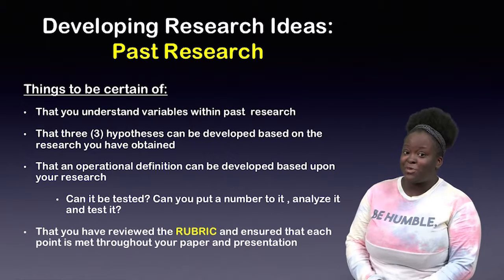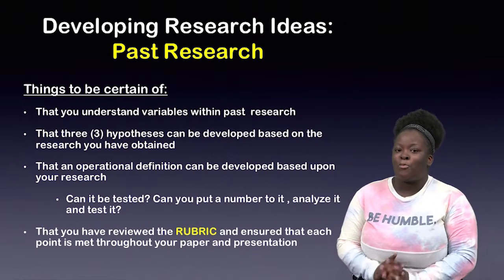research video 1